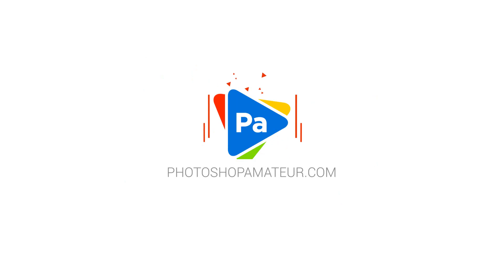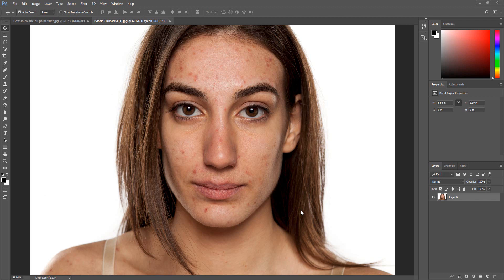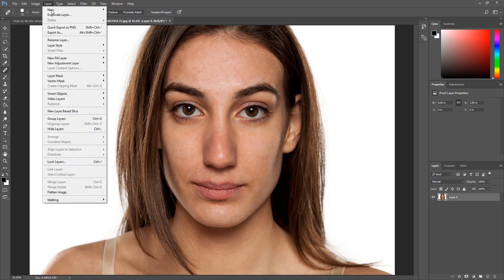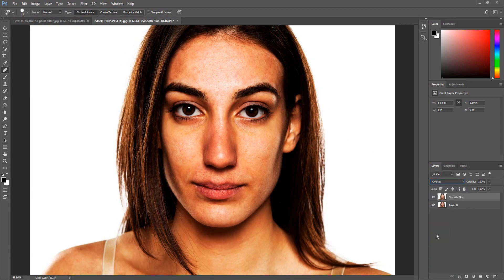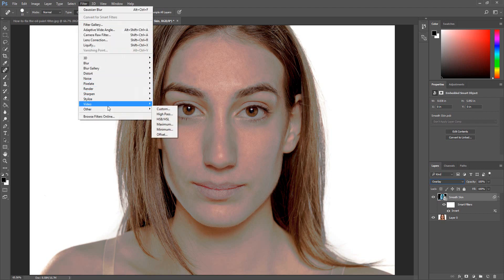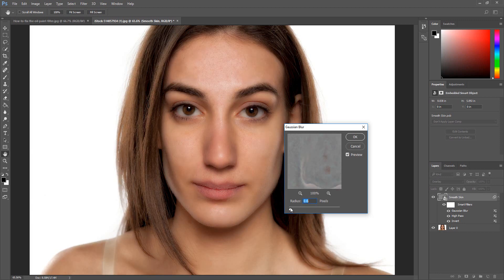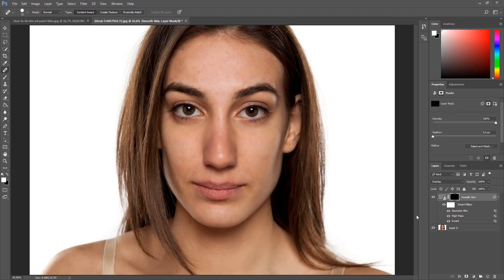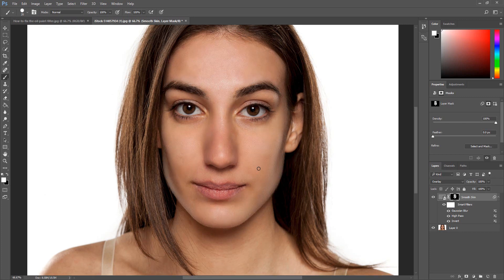How to Smooth skin in Photoshop CC 2019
How To Smooth Skin In Photoshop Cc 2019. In this video, I will show you how to smoothen skin using Photoshop CC. The process that I am going to show you can be used to retouch skin in Photoshop CC.

Photoshop Books: